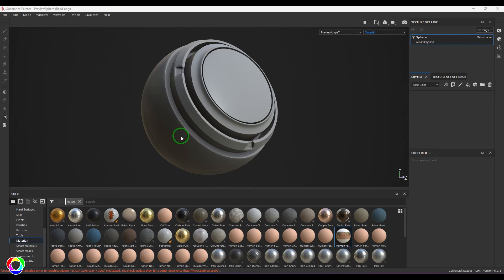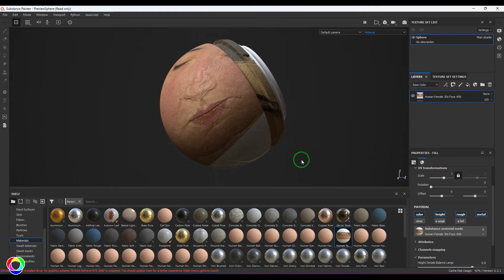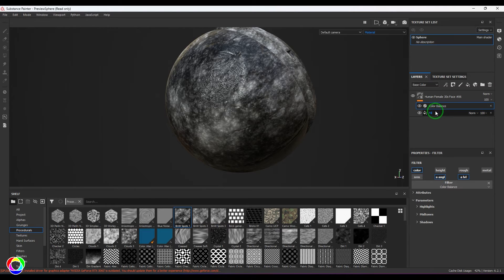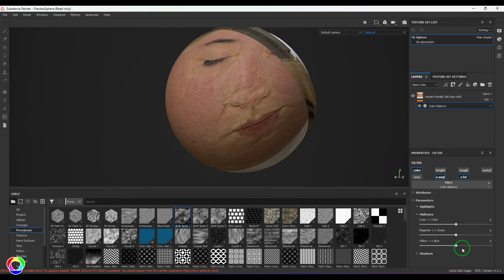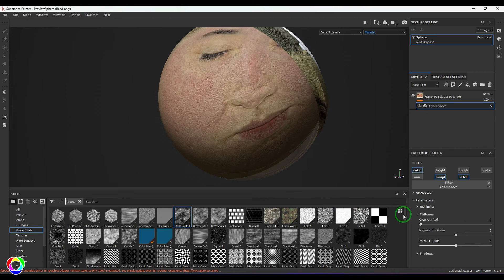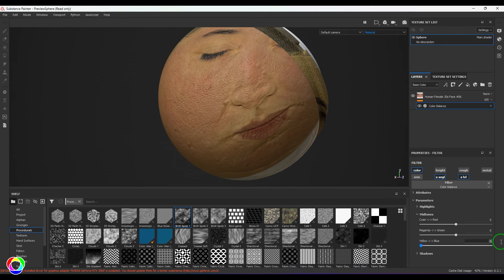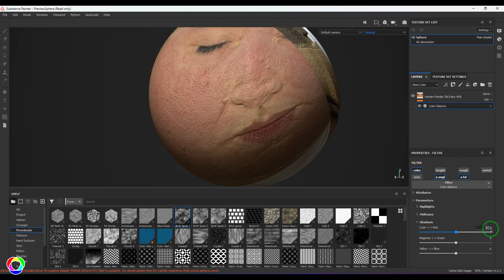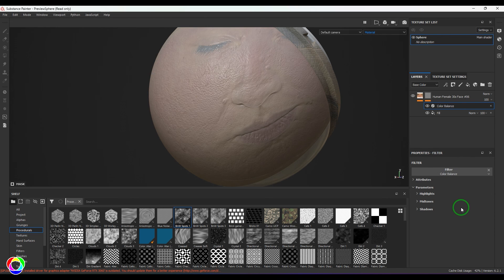Filters - Substance Painter - Color Balance. 3D Texturing tutorial for beginners.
Welcome to our 3D texturing tutorial for beginners, where we'll explore the power of filters in Substance Painter, focusing on the Color Balance feature. Dive into the fascinating world of texture enhancement and learn how to elevate your 3D models with stunning color adjustments.

🎨 Key Highlights:
Introduction to Substance Painter Filters: Understand the role of filters in enhancing your 3D textures.
Exploring Color Balance: Delve into the Color Balance feature to master precise color adjustments for your textures.
Step-by-Step Tutorial: Follow along with our beginner-friendly tutorial to grasp the fundamentals of 3D texturing.
🔍 What You'll Learn:

Filter Basics: Learn the essentials of using filters in Substance Painter.
Color Balance Techniques: Discover how to manipulate colors effectively for realistic and visually appealing textures.
Practical Applications: Understand how Color Balance can be applied to various materials in your 3D projects.
🕒 Timestamps:
0:00 - Introduction to Substance Painter Filters
 Navigating the Color Balance Feature
 Applying Color Adjustments to 3D Textures
Practical Examples and Tips
Finalizing and Exporting Your Textures
🚀 Perfect for Beginners:
This tutorial is tailored for beginners, providing a solid foundation for understanding filters and color adjustments in Substance Painter. No prior experience required!
👩‍🎨 Unlock Your Creative Potential:
Enhance your 3D texturing skills and unleash your creative potential with Substance Painter's powerful filters. Elevate the visual appeal of your 3D models through the art of color manipulation.
Stay updated on the latest techniques to enhance your 3D texturing expertise.
🎨 Share Your Creations:
We invite you to share your textured creations on social media using SubstancePainterTutorial. Showcase your newfound skills and connect with a vibrant community of 3D artists.
Ready to add depth and vibrancy to your 3D textures? Let's embark on this journey together, exploring the Color Balance filter in Substance Painter for captivating results!